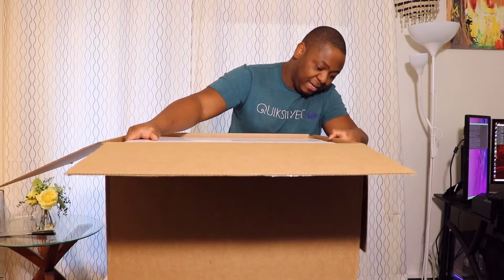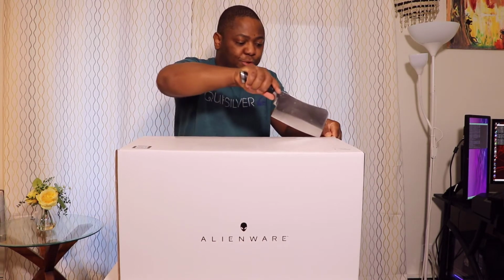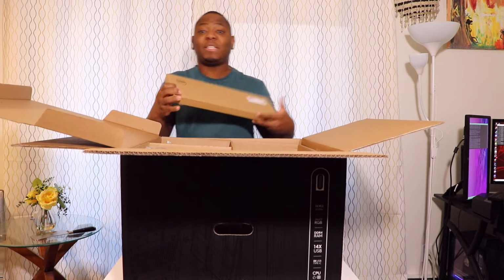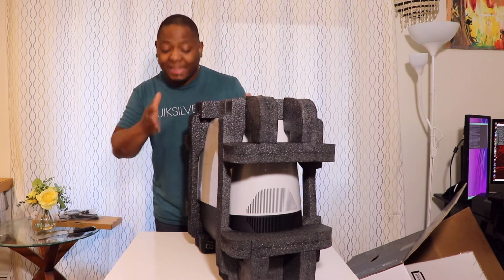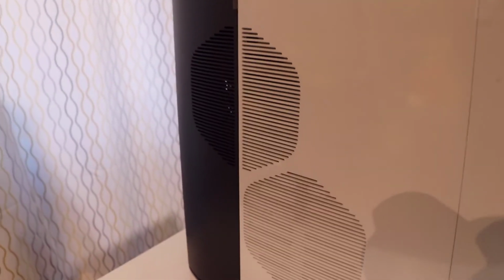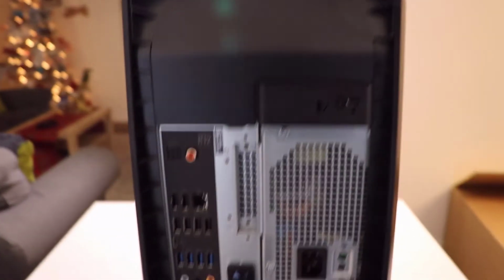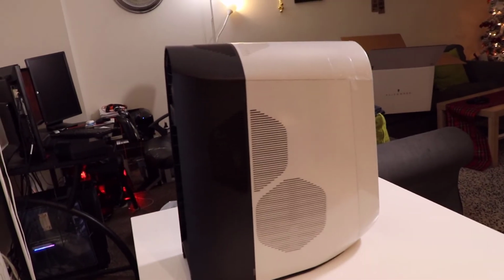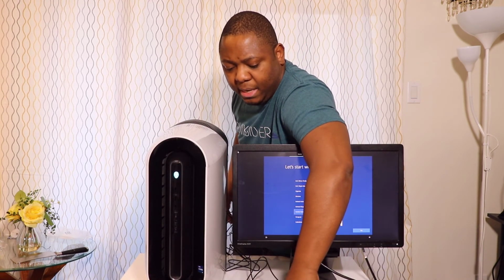Alienware Aurora R12 Review - The Ultimate Gaming Machine! Nvidia GeForce RTX 3080 - Part 1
In this video,  i will do the unboxing of the Alienware Aurora R12 with an Nvidia GeForce RTX 3080 and maxed out specs really the Best Gaming Machine in 2021 without custom building your own?
We'll take you through the unboxing and our first impressions, show you some great accessories, and even some gameplay at the end!
Alienware Aurora R12 Review - The Ultimate Gaming Machine! Nvidia GeForce RTX 3080
✅ Support MAXILIMITE on Amazon
✅ BE MY FRIEND:
Canon EOS 80D Digital SLR Camera Body (Black)

Canon EOS 80D Digital SLR Camera with EF-S 18-55mm is STM and EF 75-300mm Lens (Black) 19PC Professional Bundle Package Deal -SanDisk 64gb SD Card + 50'' Tripod + More